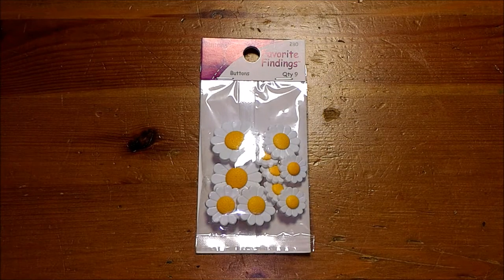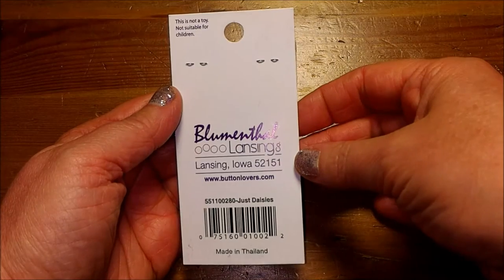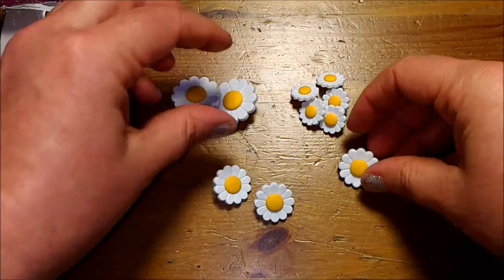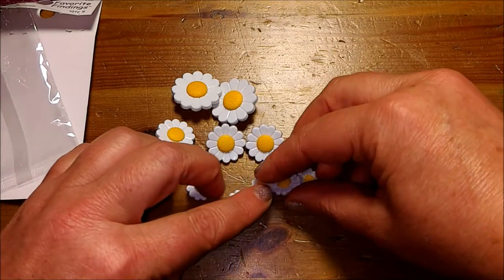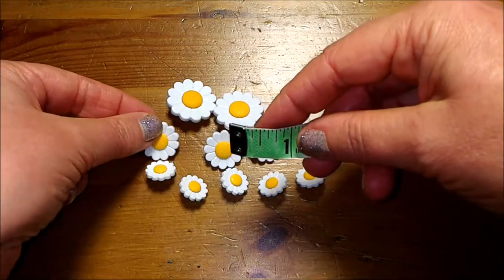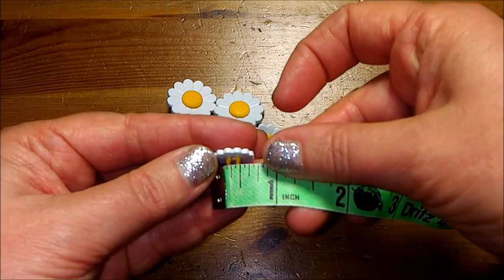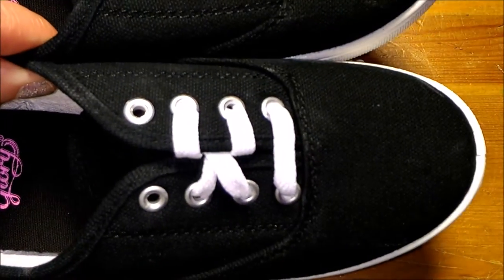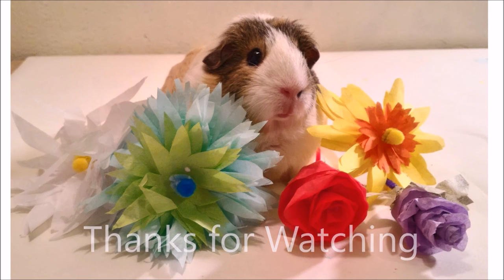Favorite Findings Daisy Sunflower Buttons Unwrap and Review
This video shows an unwrap and review of Favorite Findings Daisy Sunflower Buttons, which include:
• Unwrapping the package
• Counting the buttons
• Rearranging the buttons by size
• Measuring each button
• Showing the size of the button hole

Additional notes about this product:
• Blumenthal Lansing Co, Lansing, Iowa 52151
• Buttonlovers.com
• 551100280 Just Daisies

LET’S CONNECT!